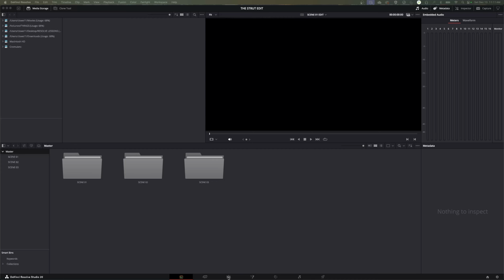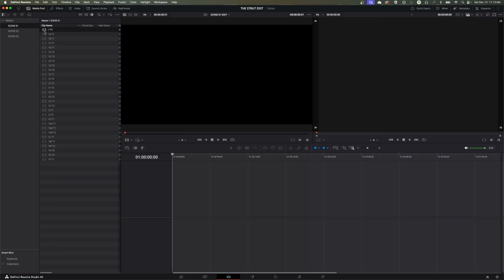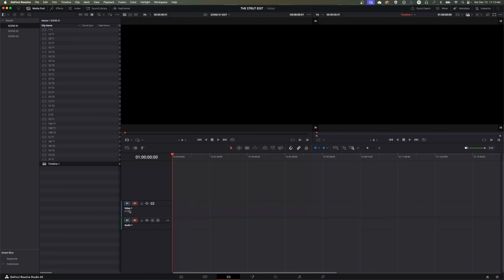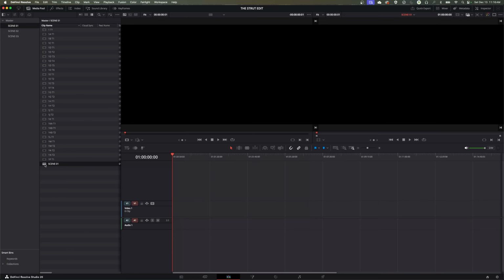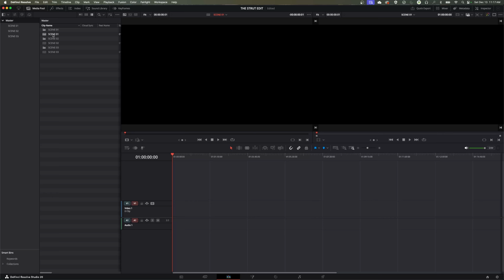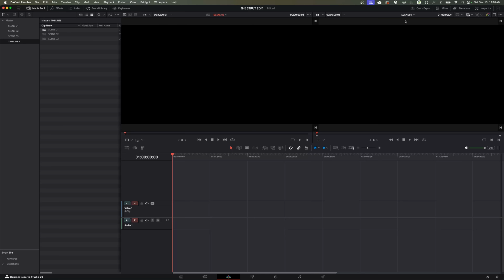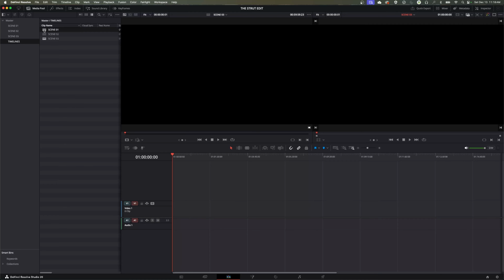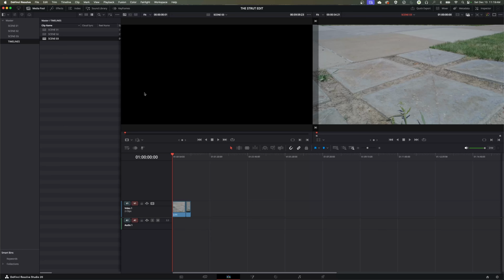Davinci Resolve 20 - Episode 4 - Creating Timelines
In this episode, I show how create timelines in Resolve.

0:00 – Start
0:11 – Introduction
0:56 – Generating a Timeline
2:23 – Duplicating Timelines
3:36 – Switching Timelines
5:01 – Conclusion